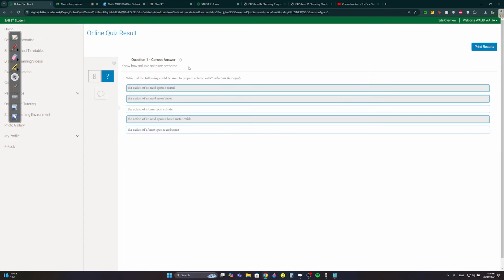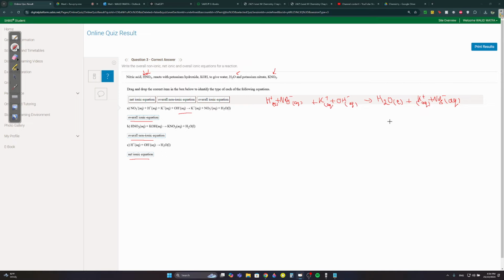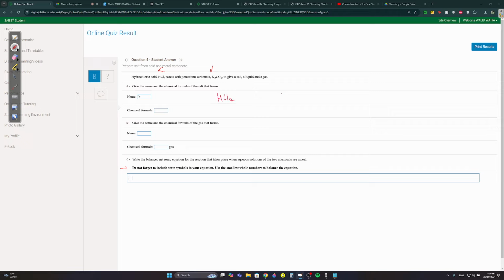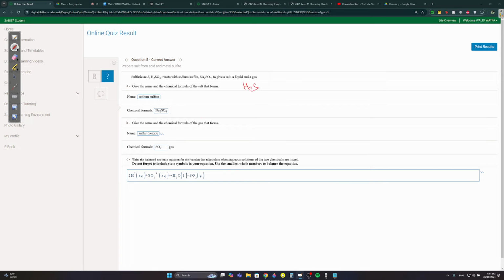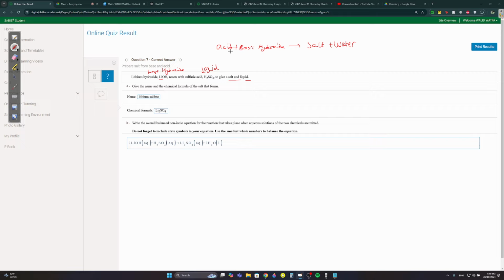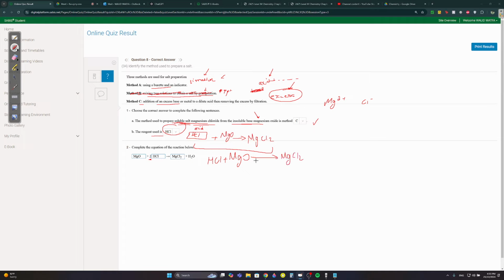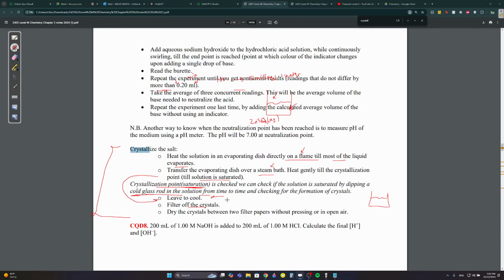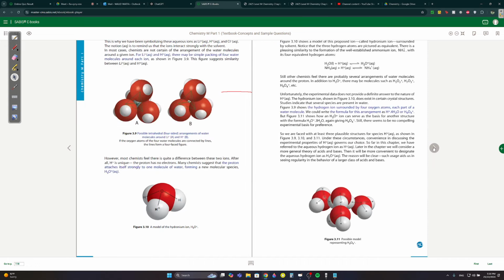Chemistry 3.3 & 3.4 CP Quiz [Level M]